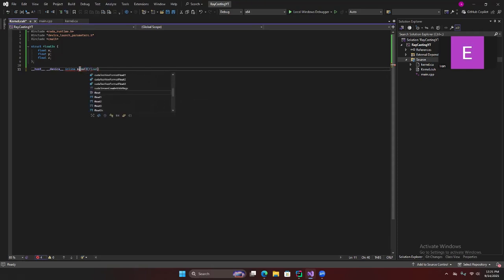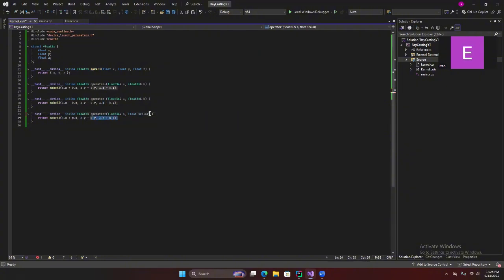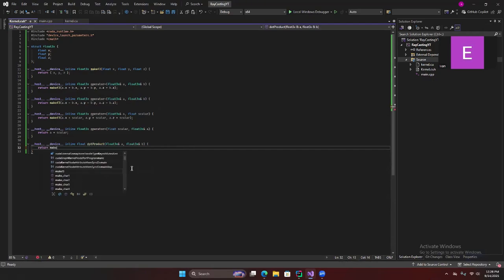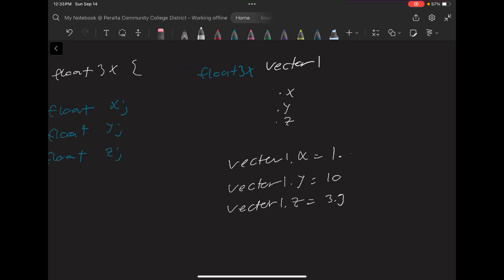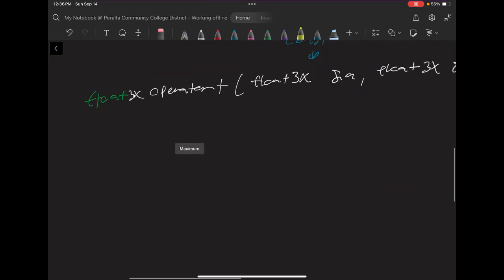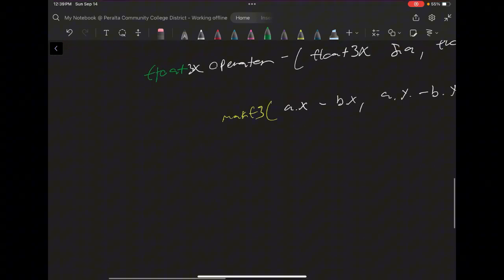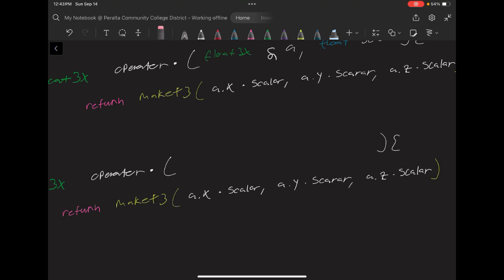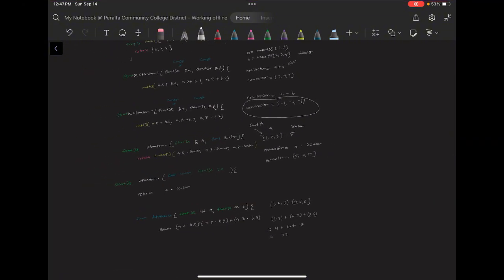CUDA Ray tracing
Hello, this is the first of multiple videos im going to be uploading covering ray tracing using CUDA. Currently just going over the set up for basi functions we will be using